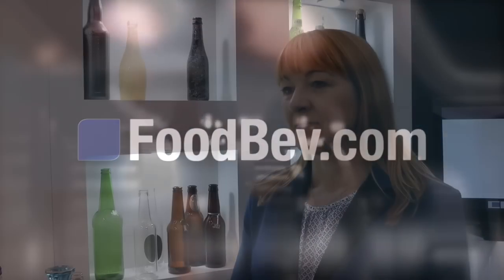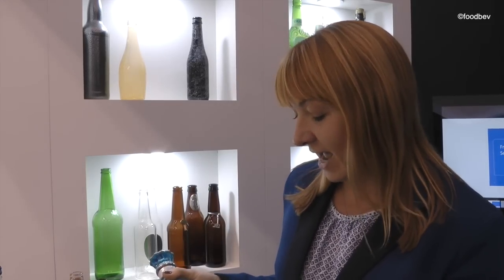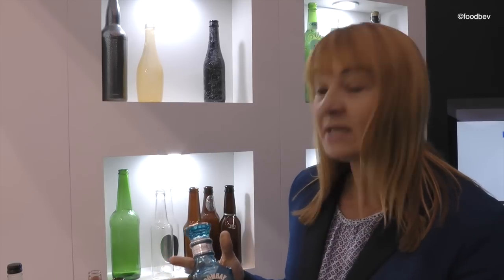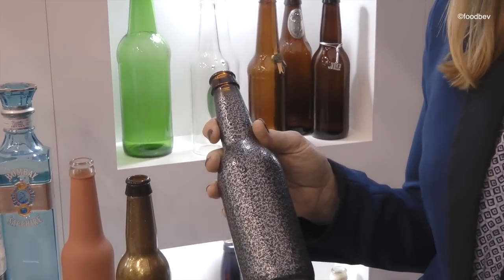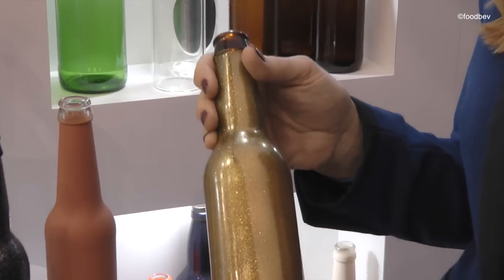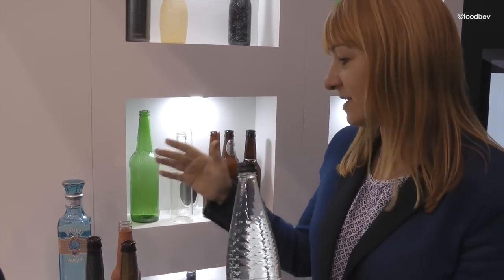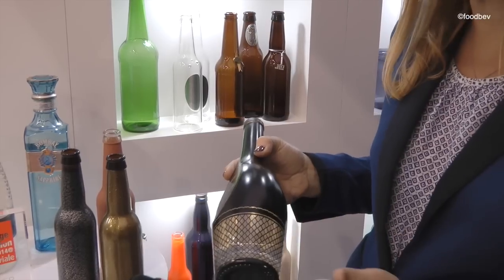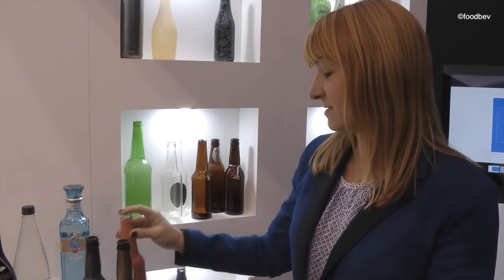Ardagh Group’s Sharon Crayton talks about the award winning Bombay Sapphire bottle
-- The morning after the presentation of the World Beverage Innovation Awards at BrauBeviale, FoodBev Media’s Claire Phoenix talked to Ardagh Group head of marketing (glass Europe) Sharon Crayton, about the company’s win in the Best bottle in glass category – and other innovations in glass.